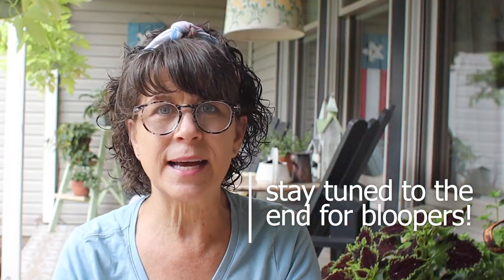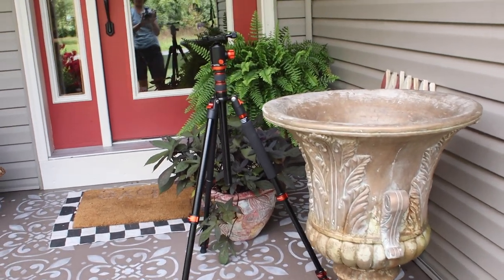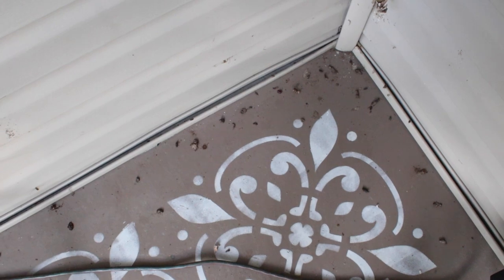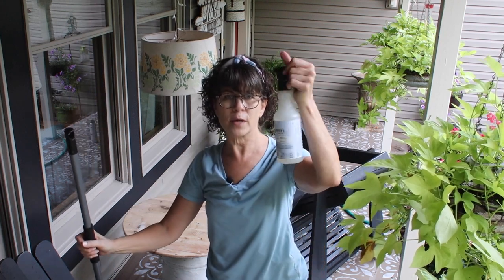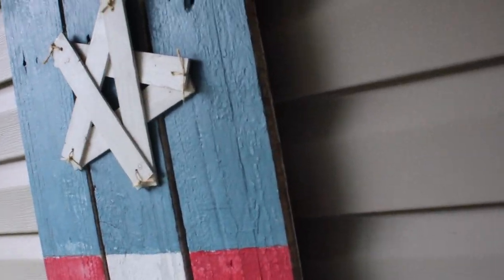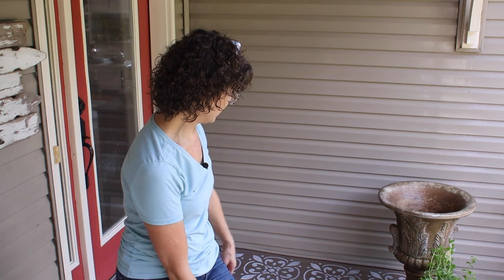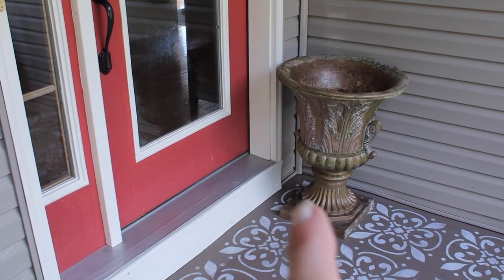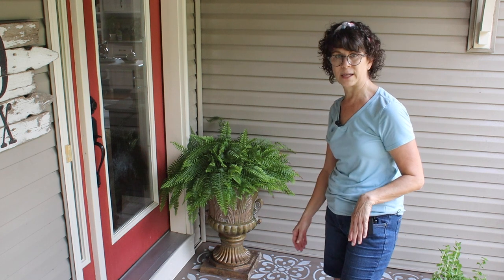Decorating for Fall on My Front Porch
Here are some easy ways to decorate your front porch for fall using thrifted items and easy maintenance plants!

Sign up for our email so you don’t miss a new video or blog post!:

Original Music by Joey Sommers